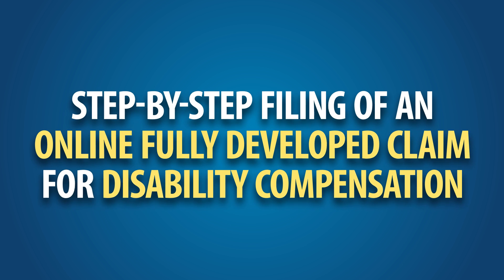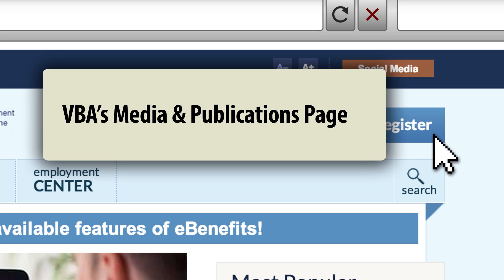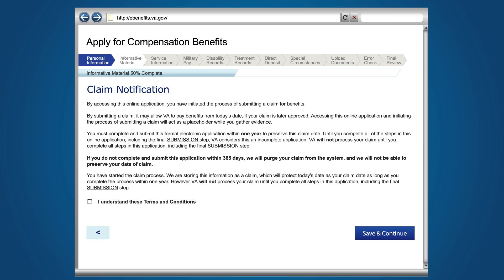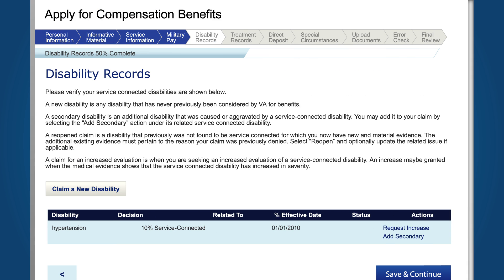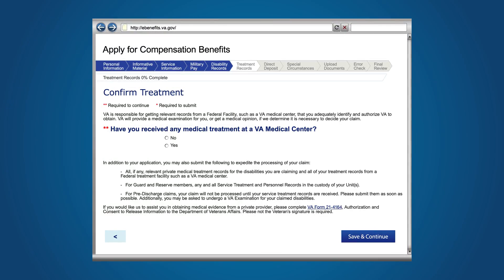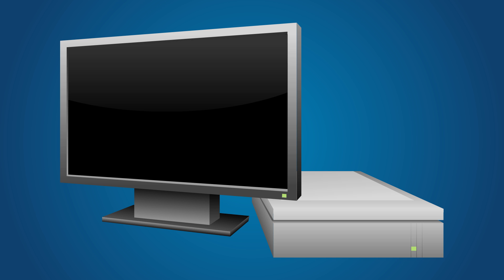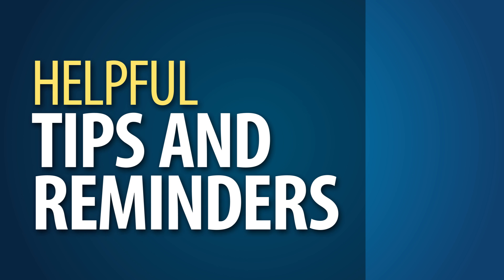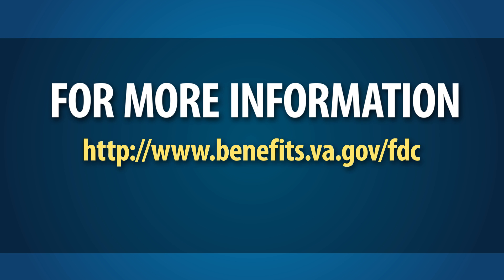Step-by-Step Filing of an Electronic FDC on eBenefits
This video walks you through the step-by-step process for filing an electronic Fully Developed Claim (FDC) for disability compensation on the VA/DoD eBenefits web portal.